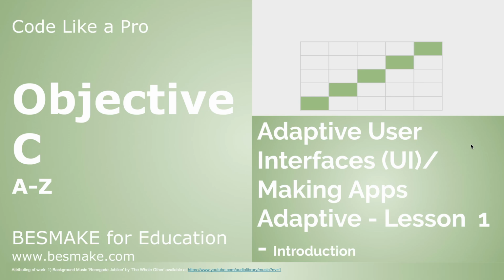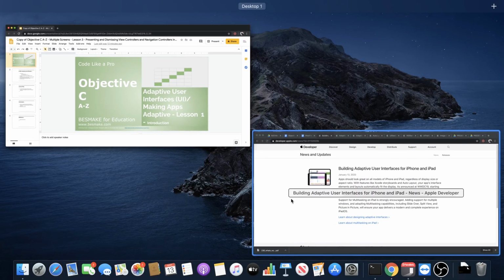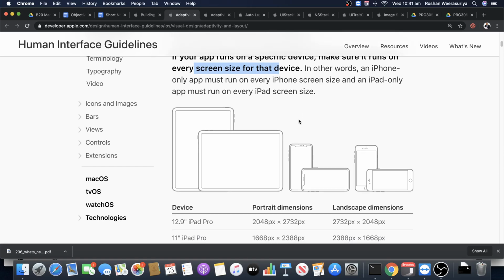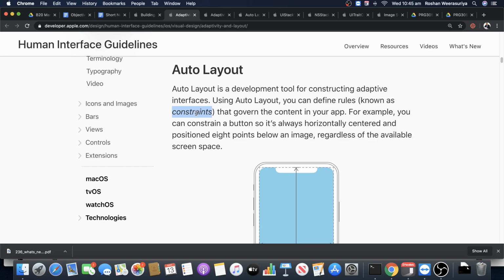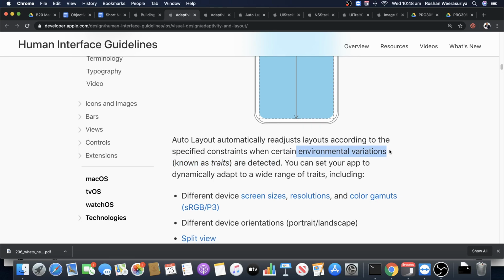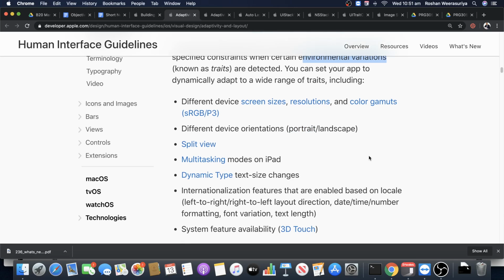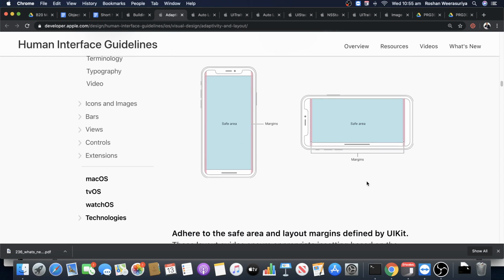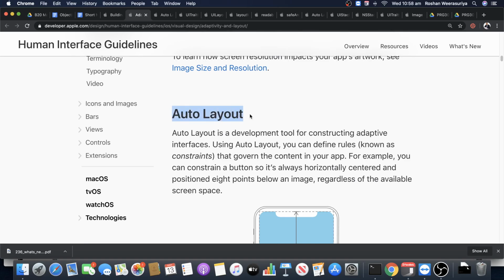Objective C - Adaptive UI - Introduction- Part 1